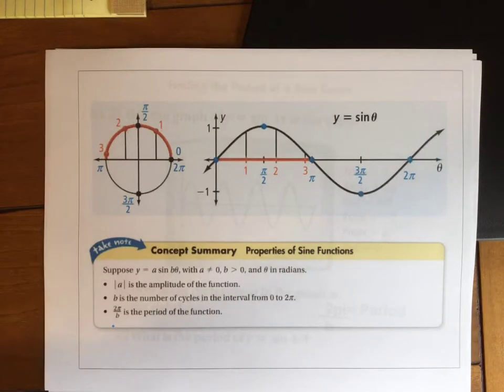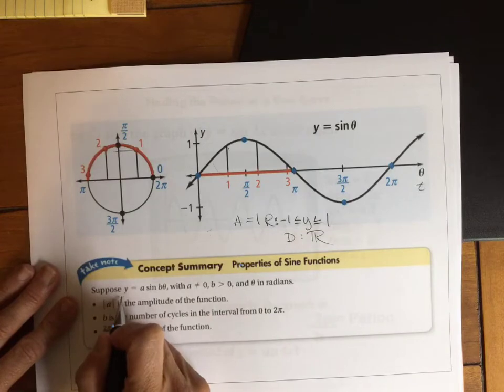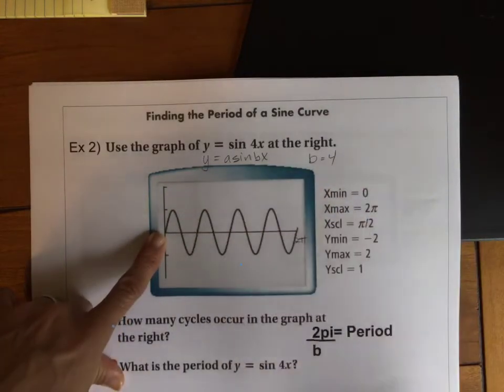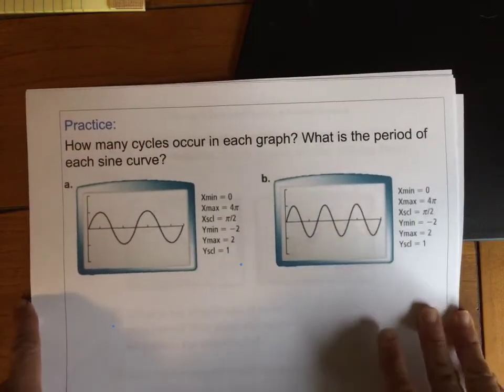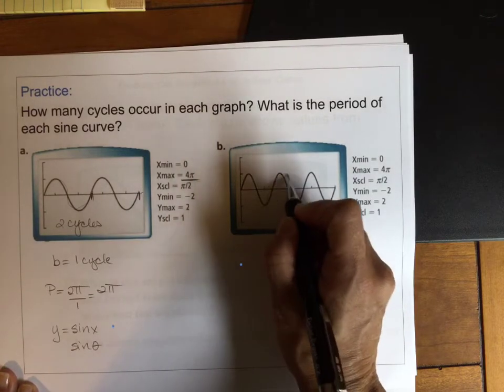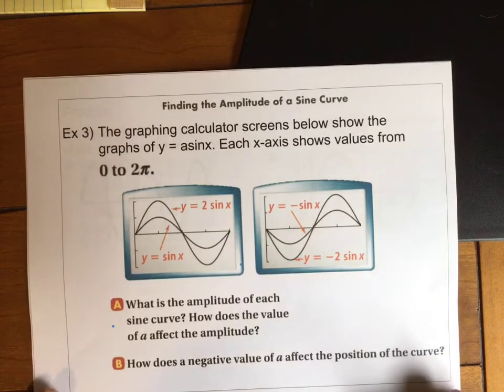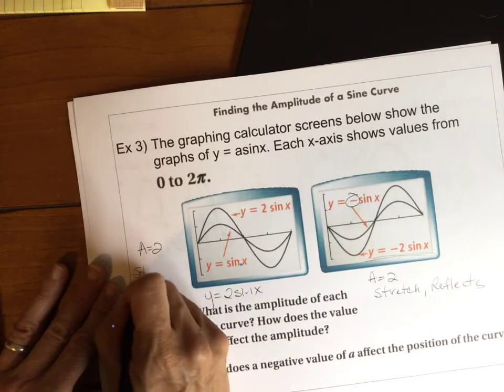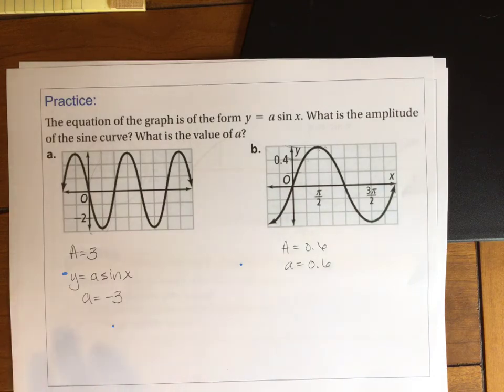A2T Task 1 June 1 - Sine Graph Properties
We are learning about amplitude and period of the sine graph and how to find them from a graph or equation.